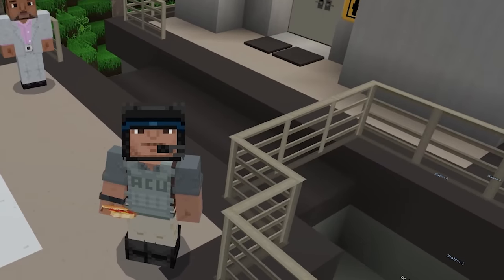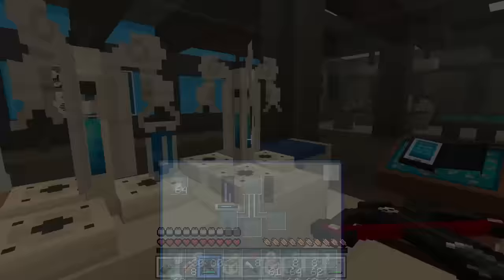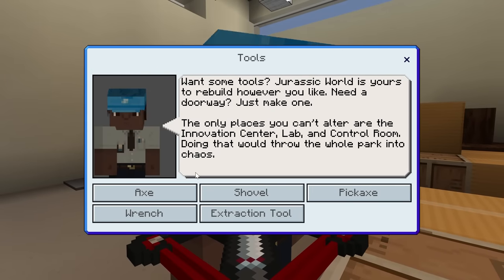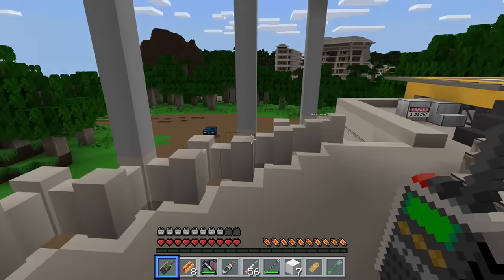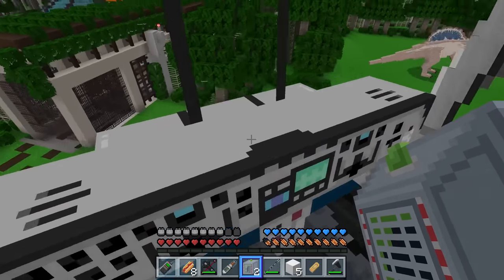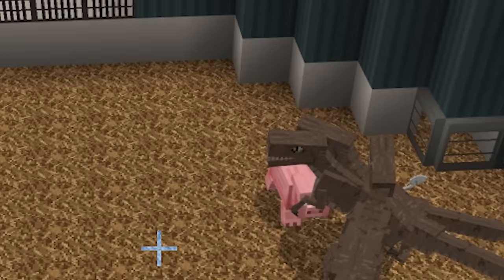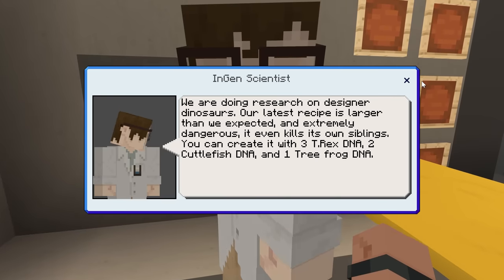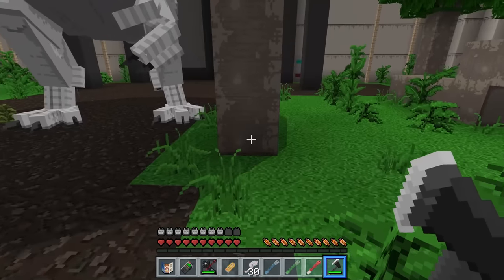WE HAVE INDOMINUS REX!!! - Jurassic World Minecraft DLC | Ep3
Indominus Rex has arrived in Jurassic World Minecraft. We also create some new dinosaurs and make some exhibits!